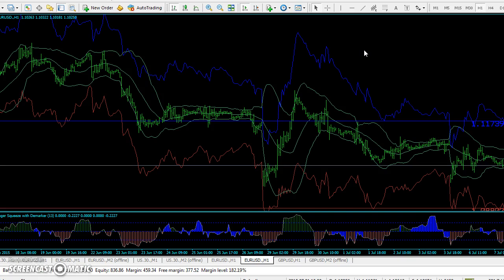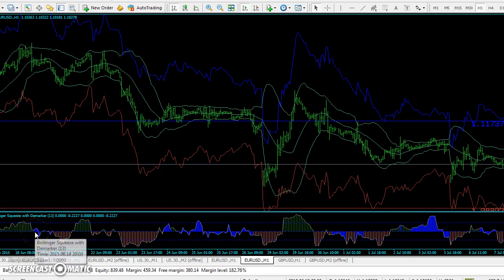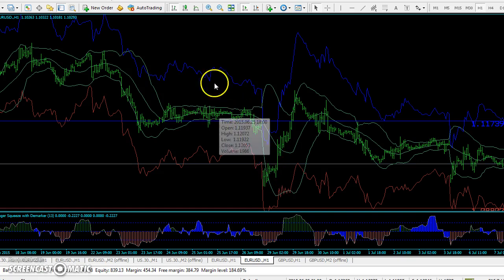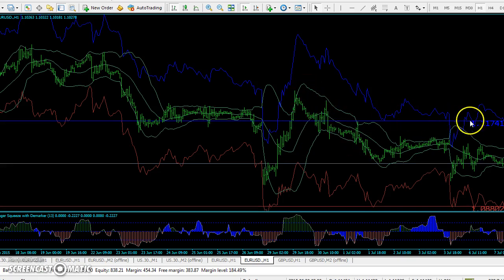Advanced Botting 1